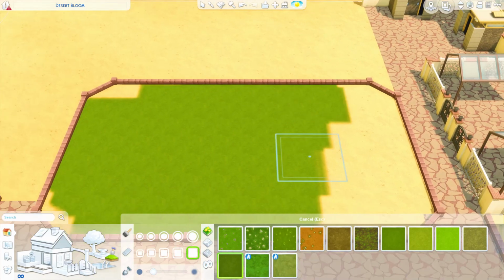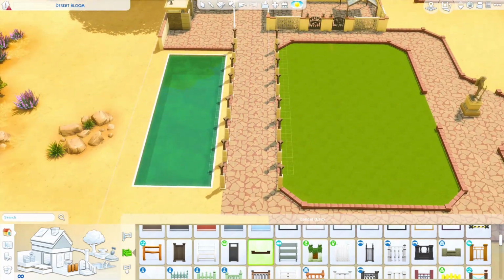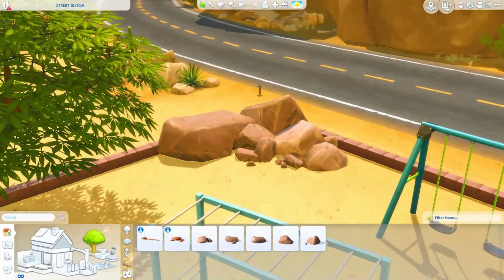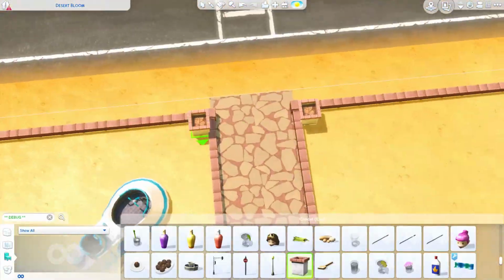Desert Bloom Park 🌵 // Sims 4 Speed Build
✨OPEN ME ✨

Hey guys! I thought that the Desert Bloom park in Oasis Springs needed a facelift💓 Let me know what you think! 🤗

WORLD: Oasis Springs
LOT: Desert Bloom
SIZE: 50x50

BUILDS + RENOVATIONS

Thumbnail made in Adobe Lightroom CC + After Focus